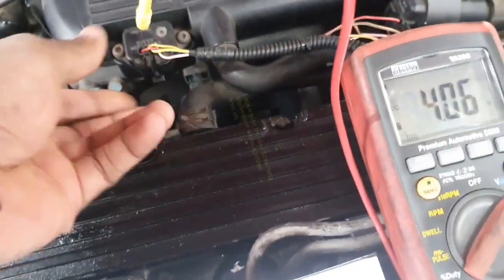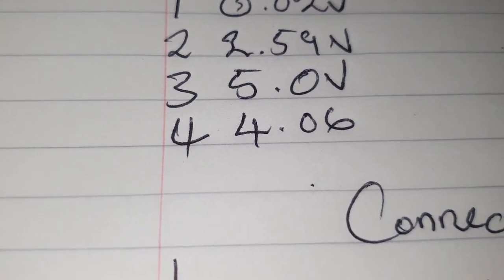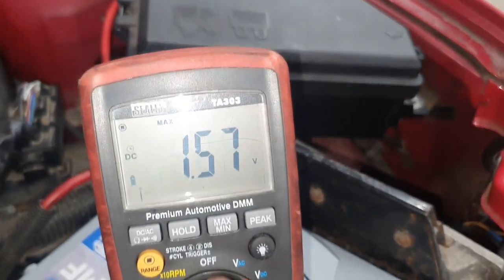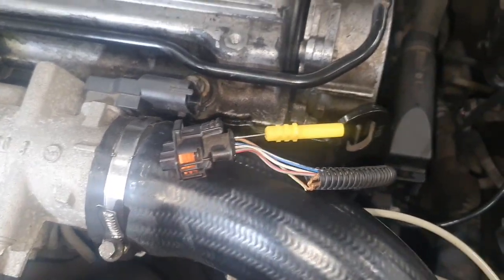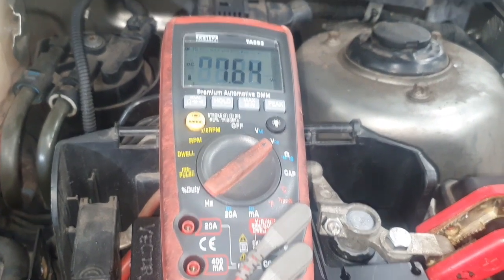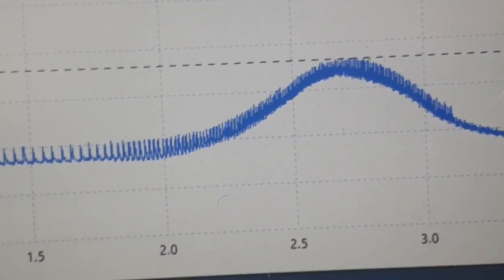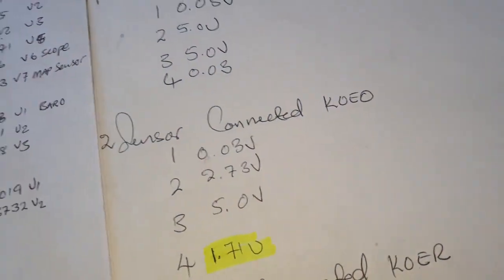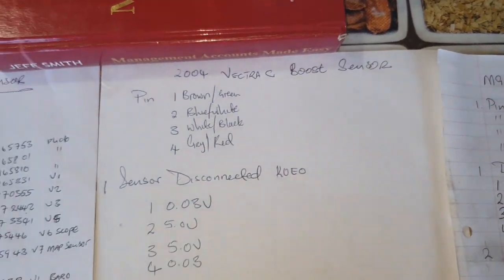How does a boost, map & baro sensors work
In this video I am showing how to test three different sensors, a boost pressure sensor, a map sensor & a barometric sensors. At first I use a multimeter to test wiring for voltage. I used an oscilloscope to show the voltage patterns as well. The boost pressure sensor and the map sensor incorporate NTC temperatures which are use a 5 volt reference.